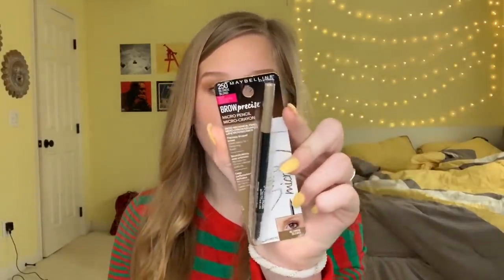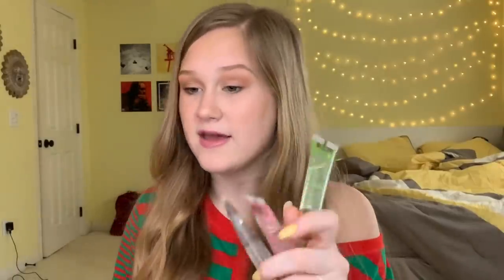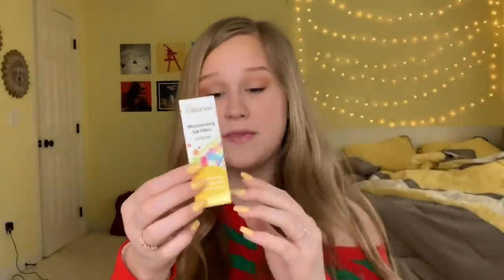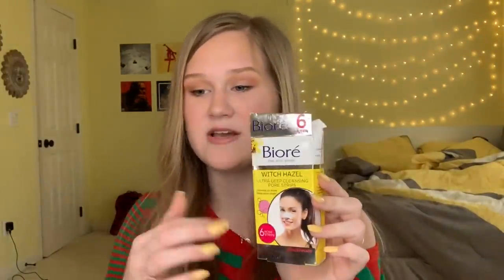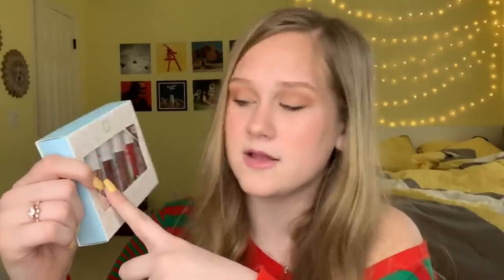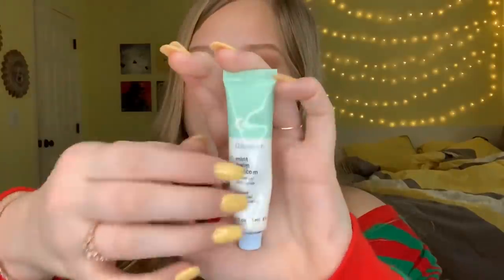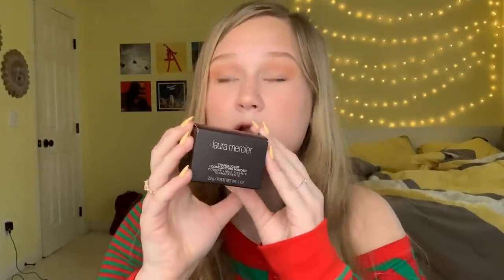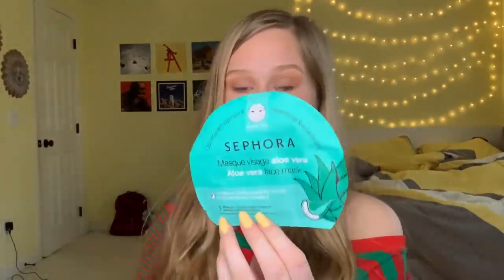HUGE MAKEUP HAUL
snap: caitimackenzie
dote: caiti_mackenzie
poshmark: caitidecort
depop: @caitidecort

•mudybody code- “makeupbycaiti”
•house of lashes UK- “makeupbycaiti”

•use code “caitidecort” to get $5 when you sign up for Poshmark!
•use code “1949234” when signing up for Very Dice to receive 30 free rolls!
or just use code “ZX5L”
•use code “GOAL207225” when signing up for ShopKick!

faq-
age: 14
grade: 9th
state: Georgia
camera: iphone xs max
editior: imovie

Hotel Equities
ATTN: Caiti & Bryan DeCort
41 Perimeter Center East, Suite 510
*PLEASE WRITE THAT EXACTLY HOW YOU SEE IT IF YOU SEND ME SOMETHING*

*This video is not sponsored and all opinions given are 100% my own*

I received this product complimentary from BECCA Cosmetics.

I received this product complimentary from Bioré Skincare.